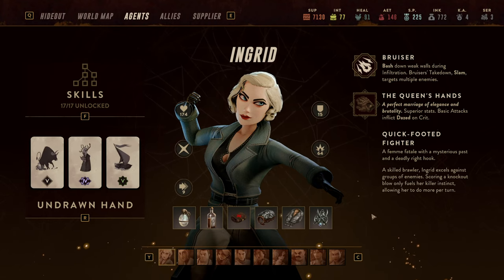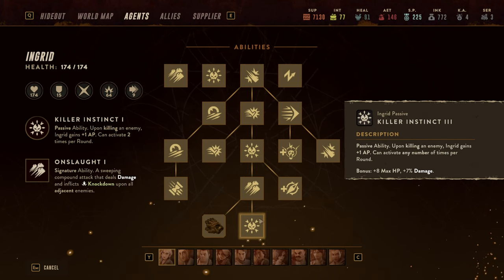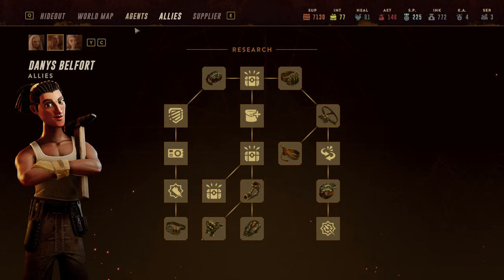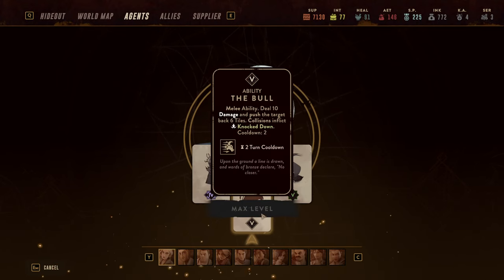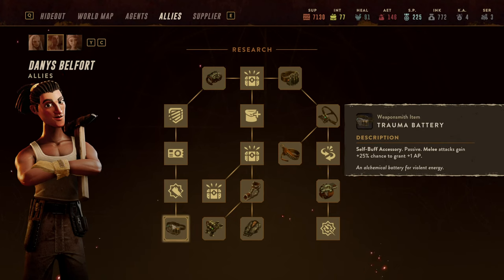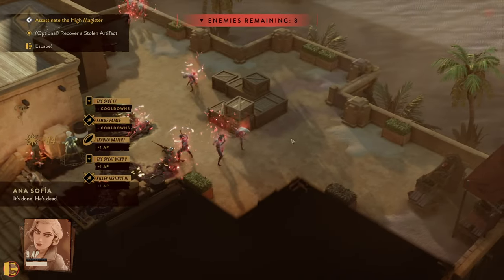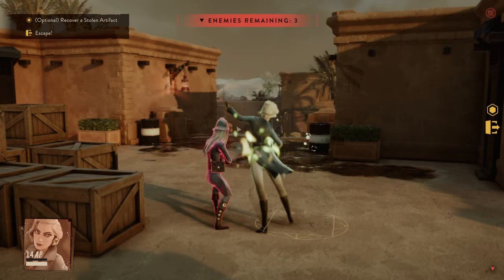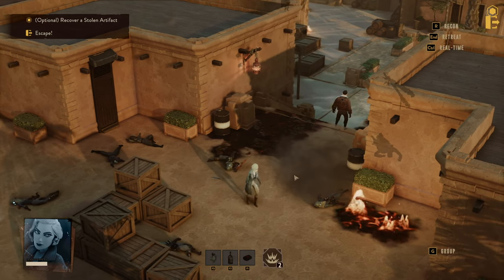Lamplighters League Agent Guide - INGRID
Illuminate your Lamplighters League adventure with our latest guide, "Lamplighters League Agent Guide to INGRID"! 📜✨

Embark on a journey of strategic mastery as we dive into the captivating world of Lamplighters League, focusing on a single agent at a time - this time it is INGRID. This comprehensive guide provides an in-depth review of each agent's skills, consumable items, equipment, and optimal card combinations to maximize their effectiveness on the battlefield.

In Lamplighters League, agents play a pivotal role in shaping your gameplay experience. Our guide aims to empower you with the knowledge needed to make informed decisions about your chosen agents. Learn the nuances of their unique abilities, discover the consumables that complement their strengths, and explore the best equipment options for each agent.

Join me as we unravel the secrets of Lamplighters League, delving into the lore and mechanics that make each agent a crucial asset to your team. From tactical insights to building the most effective agent, this guide is tailored to enhance your overall Lamplighters League experience.

Whether you're seeking Lamplighters League tips and tricks, a comprehensive review, or guidance on optimizing your agent builds, this video has you covered. Watch now and level up your gameplay with the "Lamplighters League Agent Guide"! 🌟🔍

🔗🏹 Don't miss out on the Lamplighters League Undrawn Hand, Best Equipment, and Agent Build insights!